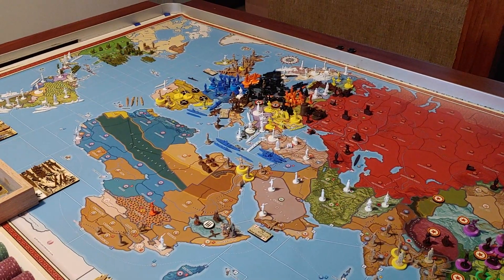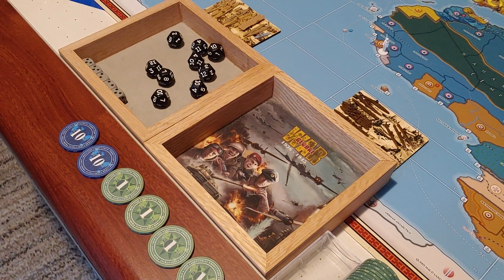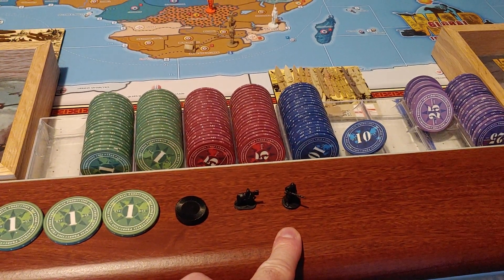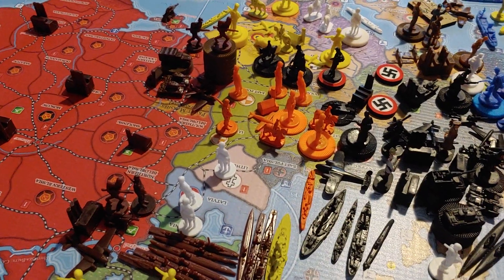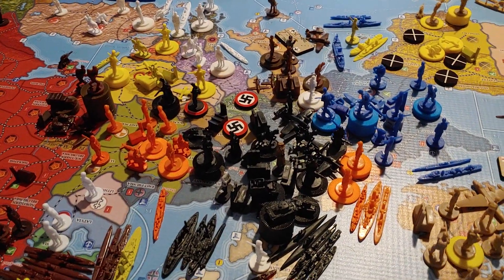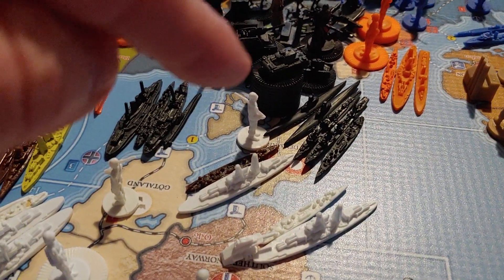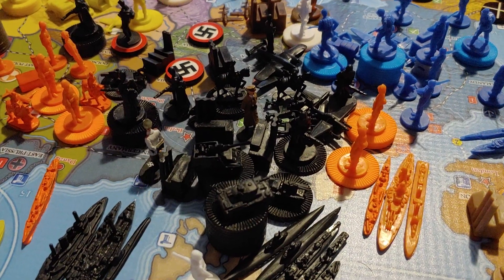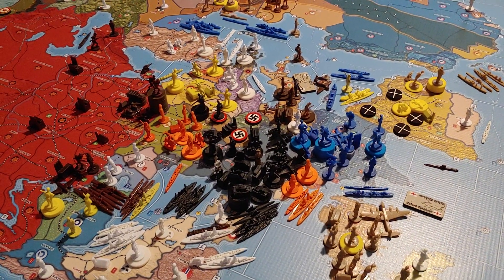Operation Live and Let Die 7.1 Global War 1936 V3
Germany transfers units throughout the Reich. German industry produces more panzers.